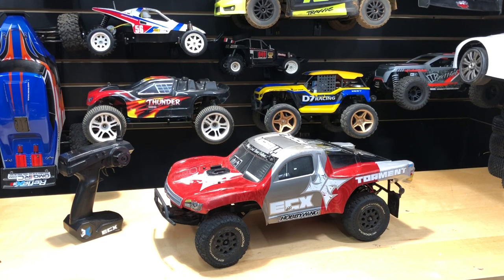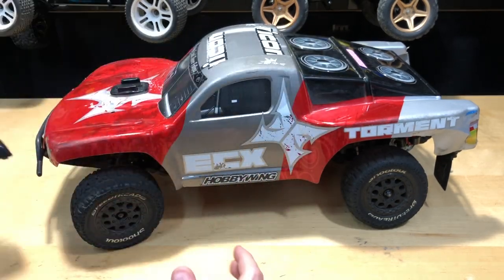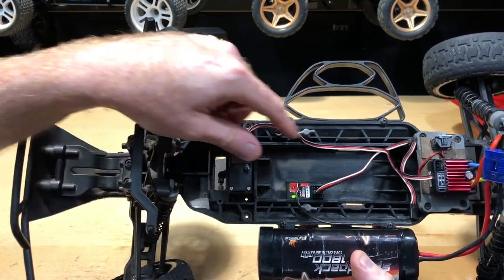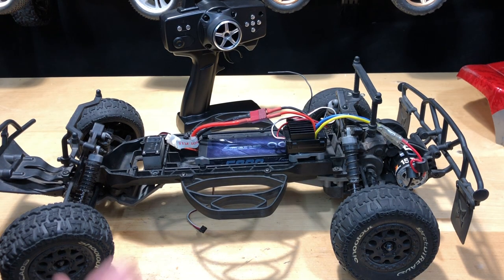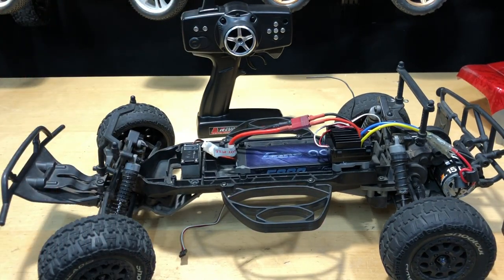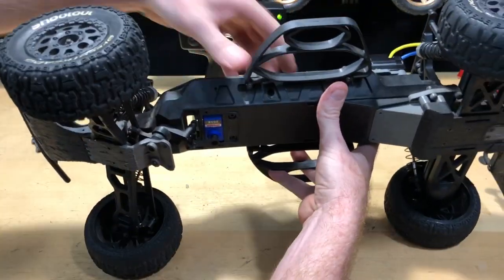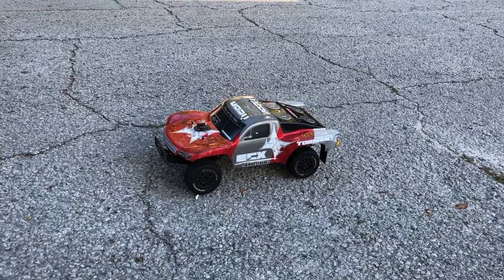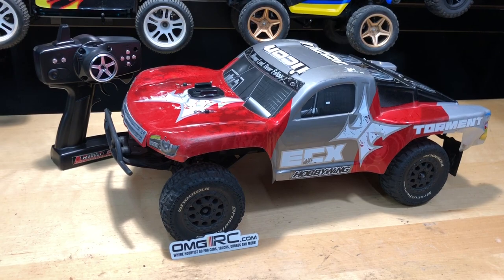RC ECX Torment 2wd Short Course Truck 1/10th scale I OMGRC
ECX Torment 2wd Short Course Truck 1/10th scale
Fixed friends RC
Parts used
Rebrand Hobbywing WP1040 Brushed
Redcat Racing Radio and Receiver
Traxxas Servo waterproof

Thank you to Racing Cars and Fun YouTube channel for letting me work on your RC truck. I hope you enjoy it as it's been a long time since you last drove it. 🤙